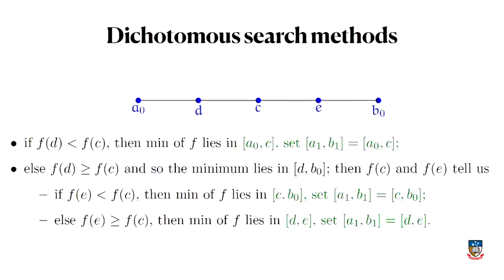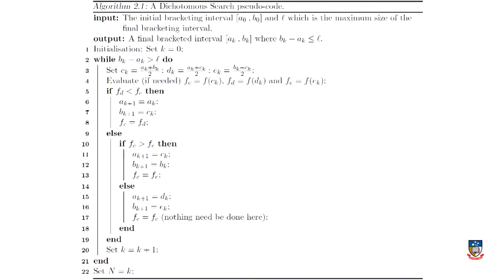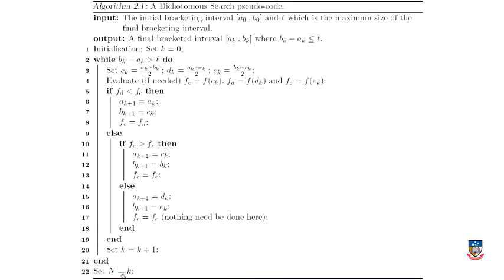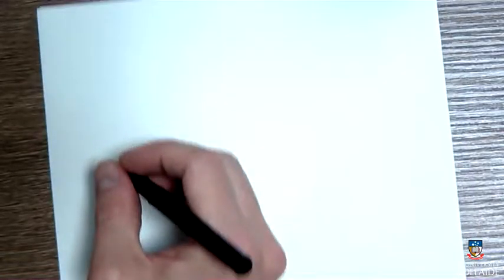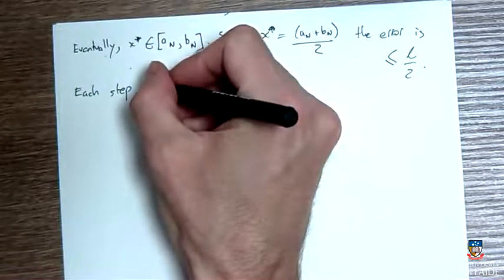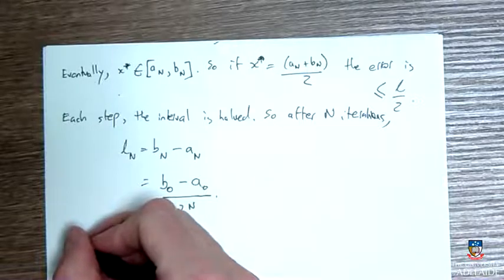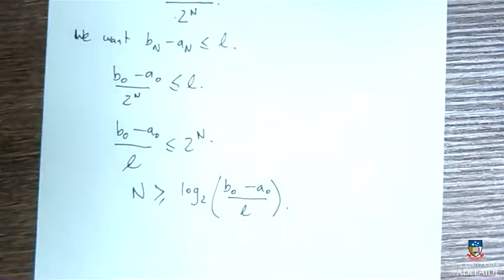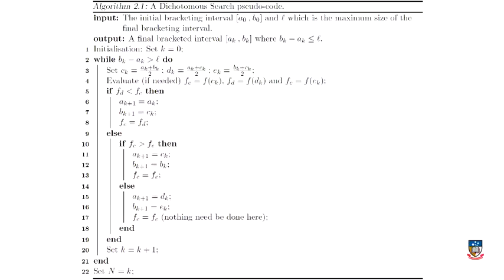Dichotomous search methods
Dichotomous search methods: an algorithm, and analysis of the number of steps until termination. Video for APP MTH 3014/4114/7072 Optimisation at The University of Adelaide.